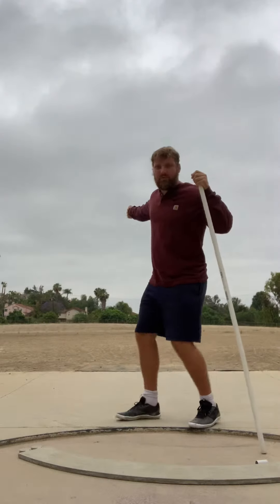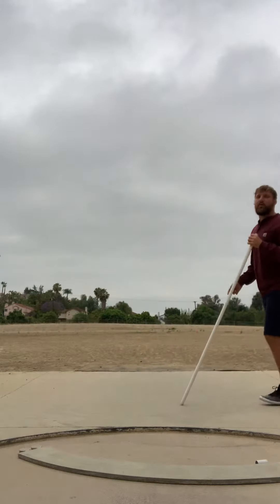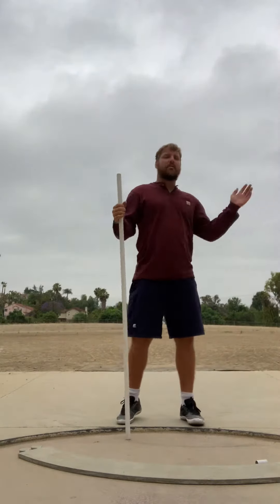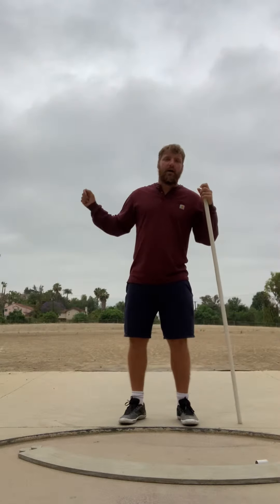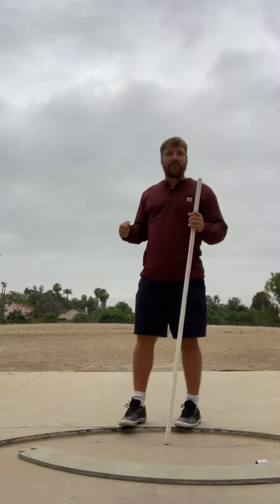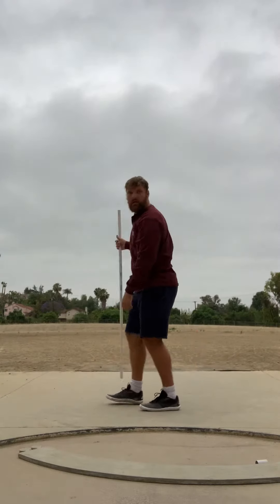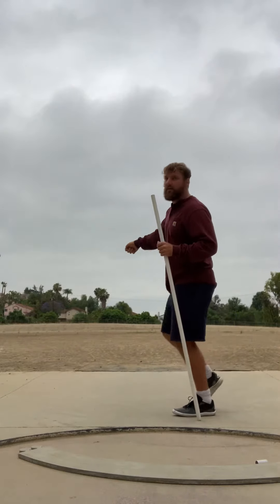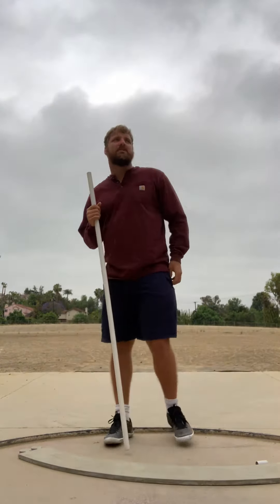Analysis of our progression in hammer pt2